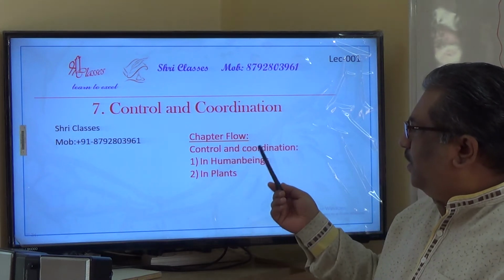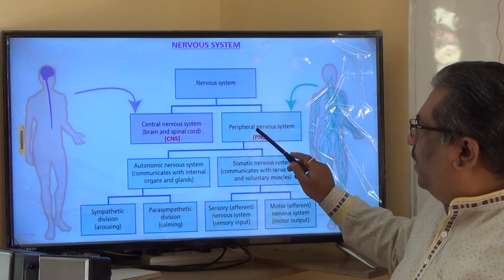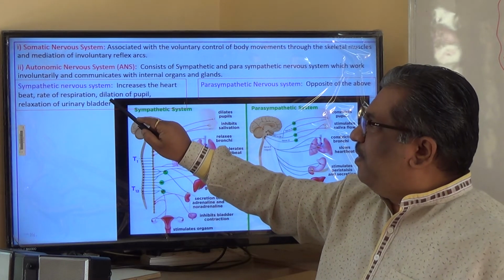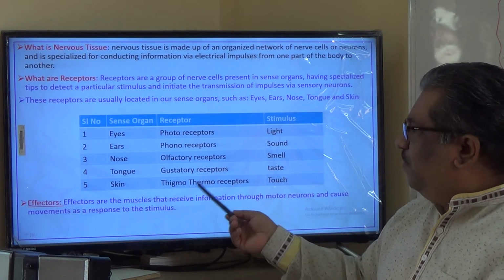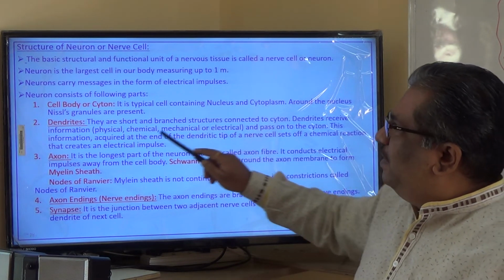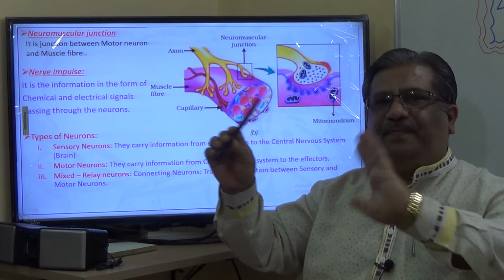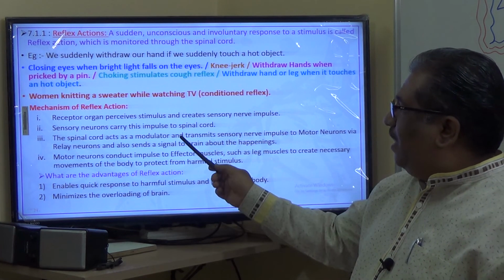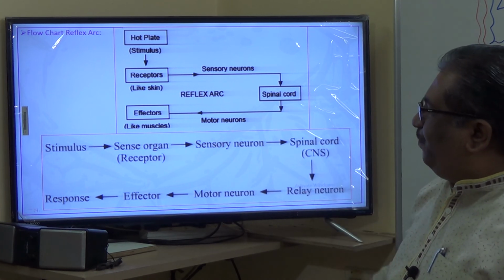7.Control and co-ordination Lec-001 CBSE X Biology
Topics covered:
Introduction;
Nervous system and its types:
The central nervous system, peripheral nervous system, somatic nervous systems, autonomic nervous system, sympathetic and parasympathetic nervous systems;
Definition and functions of the nervous system;
Structure and function of a neuron and its parts;
Neuromuscular junction and types of neurons: sensory, motor and relay neuron;
Reflex action and reflex arcs;